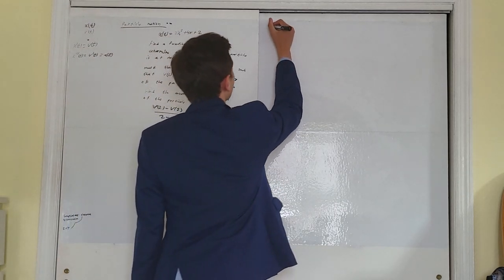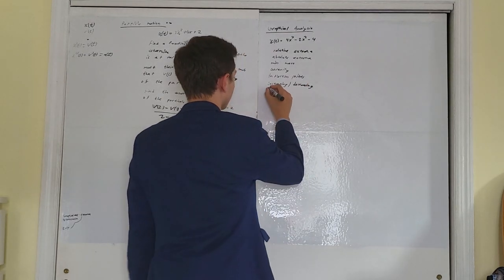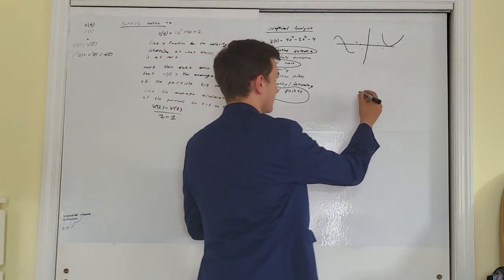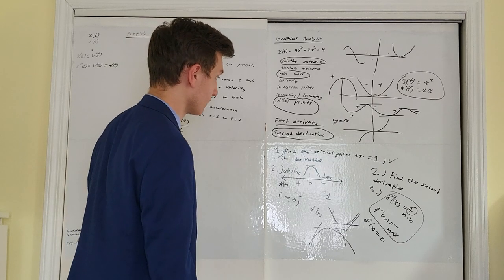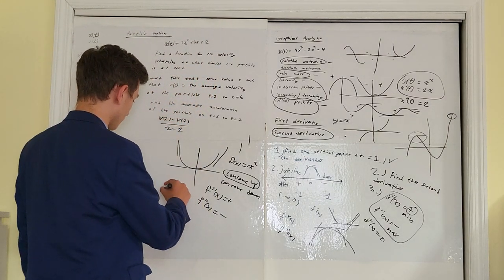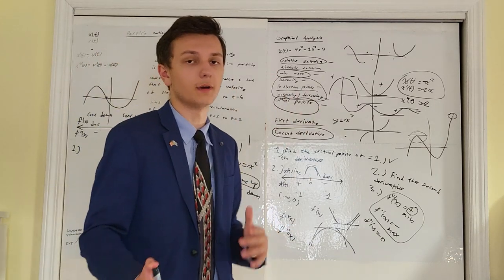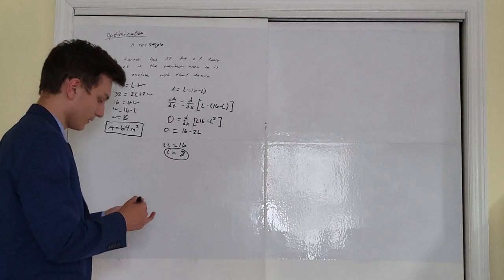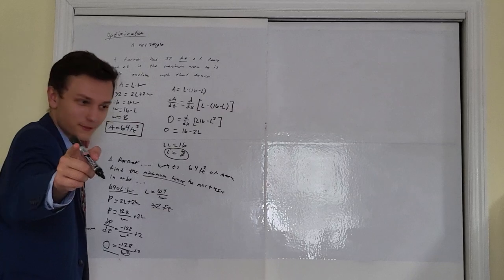AP Calculus AB and BC Unit 5 Review - Graphical Analysis - Min & Max - Concavity - Optimization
Before you watch this video all about Unit 5 of AP Calculus AB/BC, Graphical Analysis, applying derivatives to analyze functions, extrema, concavity, critical points, and inflection points, make sure you actually pass a precalculus class. I will be available in my discord server whenever you guys need extra help with AP Calculus AB or Ap Calculus BC or any other AP exam for that matter. I took them all. If you need AP practice questions, study guides, private tutoring, or anything else, we can work something out. Never be afraid to message me or reach out to my fantastic community on Discord.

Today we will be going in-depth with everything you need to know about what is a derivative, graphical analysis, the Mean Value Theorem, the extreme value theorem, global extrema, relative extrema, critical points, increasing and decreasing, first derivative test, second derivative test, concavity, concave up, concave down, inflection points, optimization, and the derivatives of functions. All of this is essential to our AP Calculus AB review and for those of you that are along for the AP calculus BC review ride. If you really want to get the most out of my AP calculus AB unit 2 review, you are going to need to go visit Khan Academy to get your practice in. Khan Academy is essential to any self study, or practice with anything to do with calculus or all math for that matter.